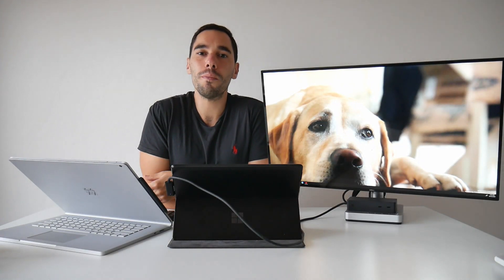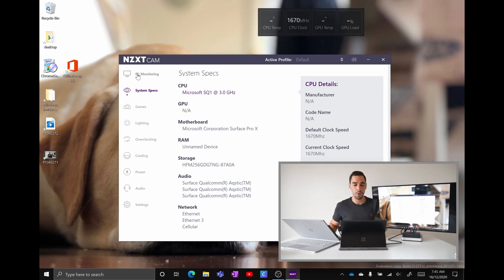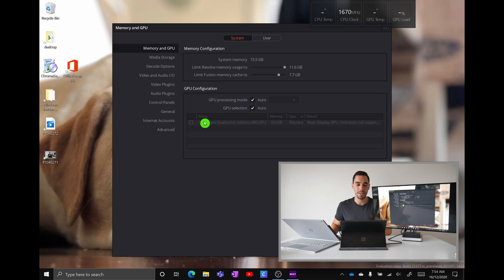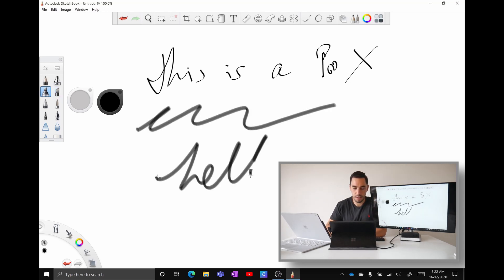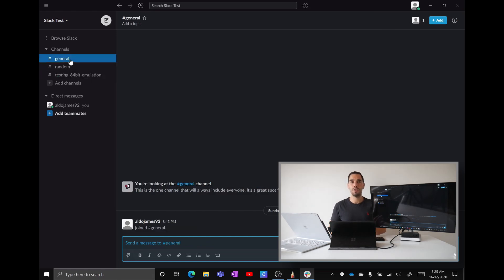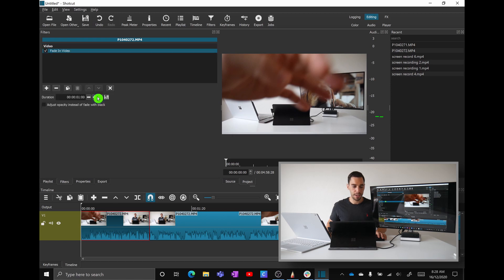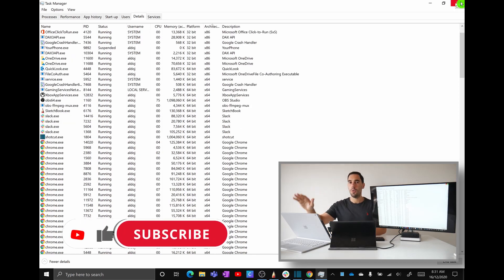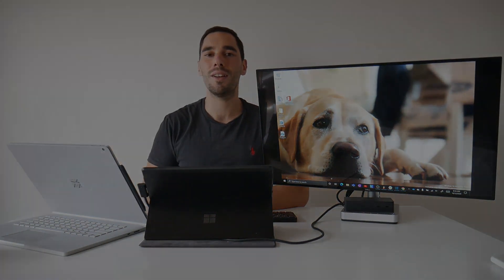Surface Pro X Testing 10 x64bit applications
In this video we test out 10 different x64bit applications on the Surface Pro X in emulation.

The Surface Pro X in this video is running the Windows Insider Preview build 21277 which brings the ability to emulate x64 bit applications on the Surface Pro X or other ARM powered Windows 10 PC.

Surface Pro X
Brydge Keyboard
Surface Pro X Type Cover
Microsoft 365 Family

Please note that this is running a developer preview Windows Insider build and not a released version of Windows 10 so bugs, glitches or issues are expected.

Timestamps
0:00 Intro
0:23 Why no adobe
0:38 OBS Studio
1:09 NZXT CAM
1:59 Davinci Resolve
3:39 Sketchbook
4:47 Xbox game pass
5:17 Slack
6:09 Figma
6:32 Shotcut
7:49 Google Chrome
8:54 Microsoft Office

Recommended Microsoft Blogs to read:
Introducing x64 emulation in preview for Windows 10 on ARM PCs to the Windows Insider Program